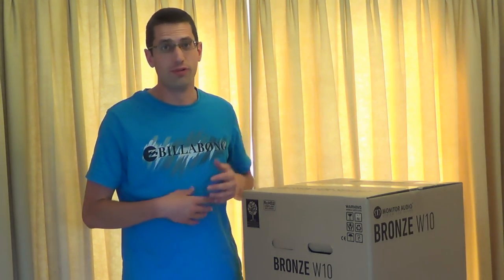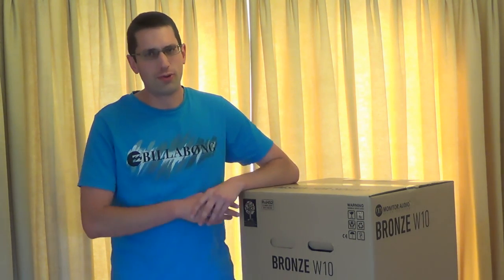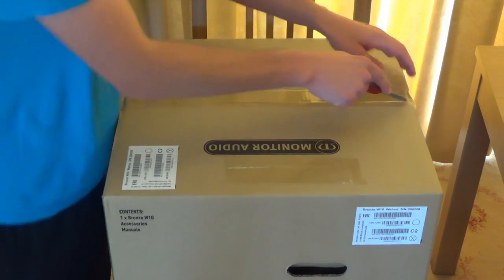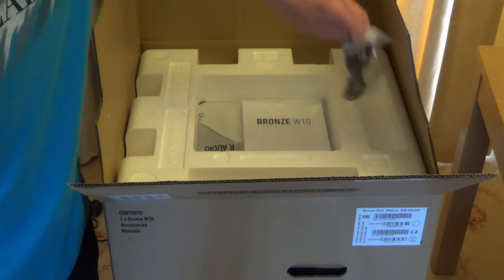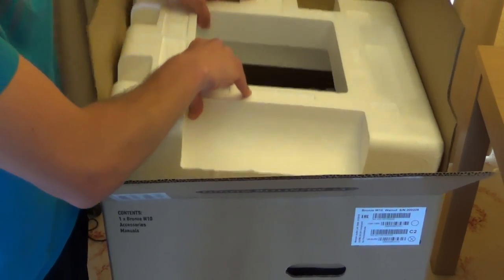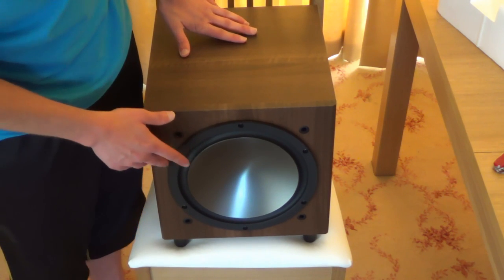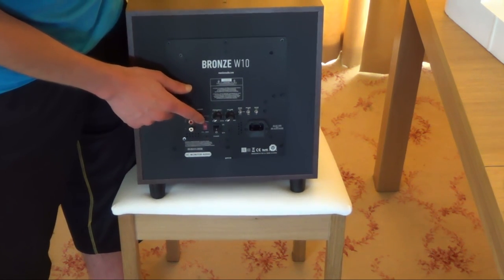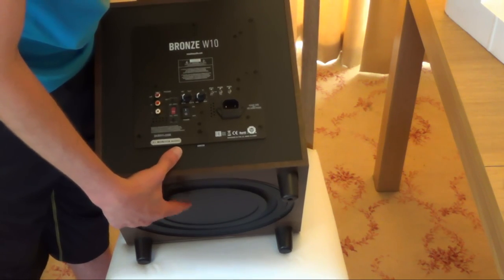Unboxing Monitor Audio Bronze W10 Subwoofer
Unboxing Monitor Audio Bronze W10 Subwoofer which I purchased from Richersounds for £500

Specifications:
Crossover Freq - 40Hz - 120Hz
Power Rating: 200W
Dimensions: 320mm x 320mm x 330mm
Weight: 12.9KG
Cone size: 10 Inch